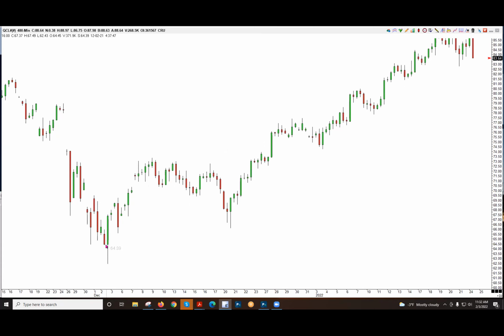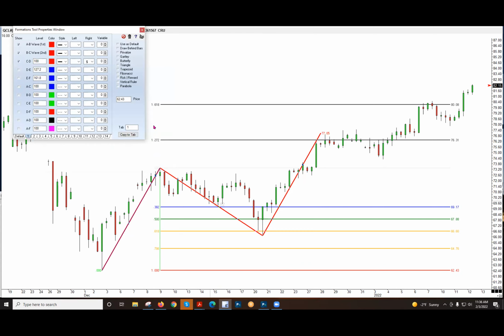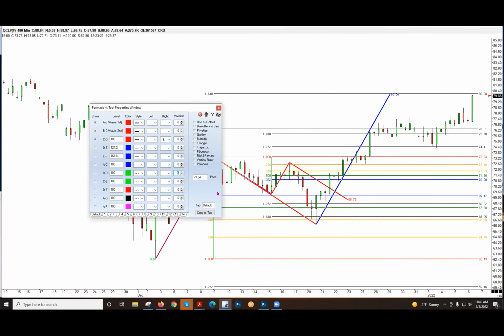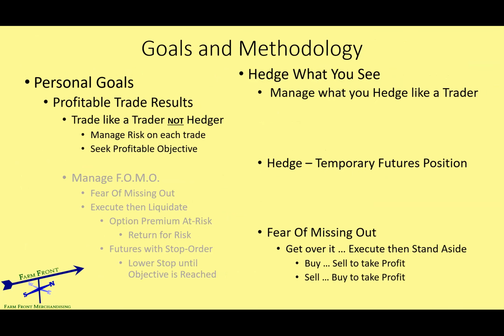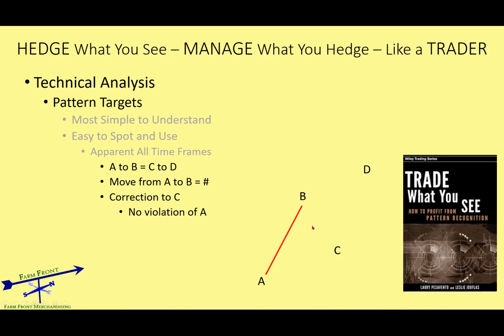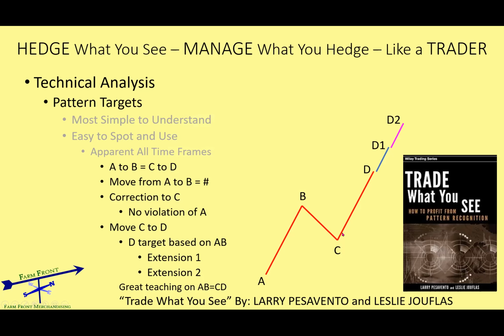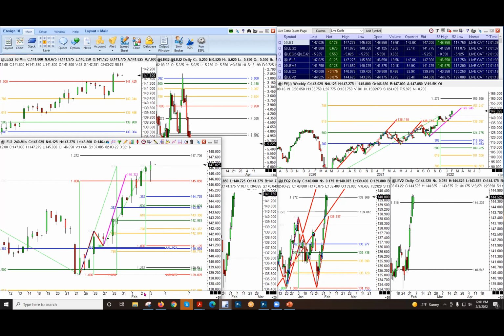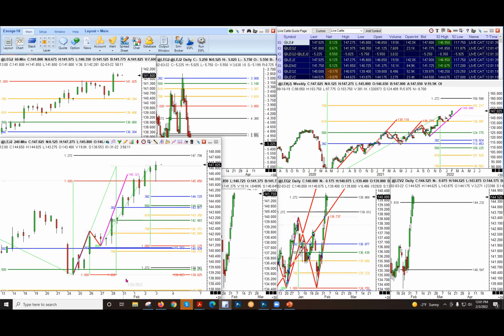Deciphering Trading Strategies: Unraveling the Simplicity of Pattern Recognition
Dive into a conversation between two traders as they dissect the intricacies of trading strategies, focusing on pattern recognition using the ABCD method. From identifying key points on the chart to understanding Fibonacci ratios, this dialogue sheds light on the simplicity behind successful trading techniques. Explore how recognizing patterns and setting targets based on arithmetic principles can lead to informed trading decisions and potential profits in the market.